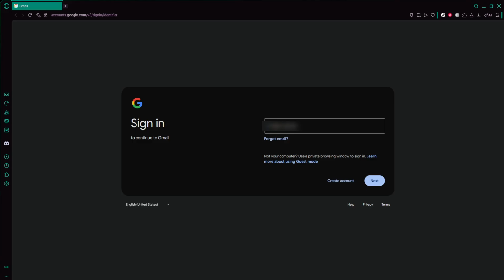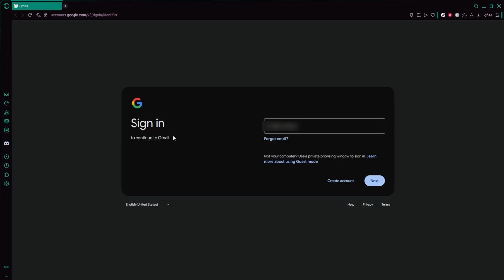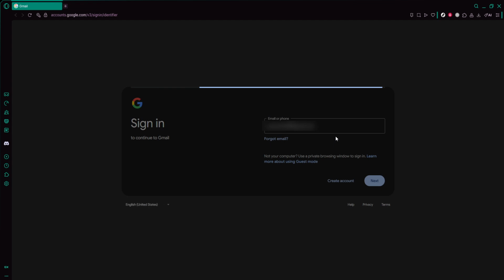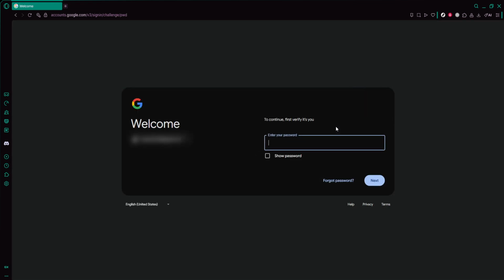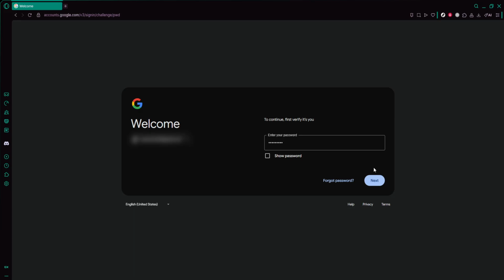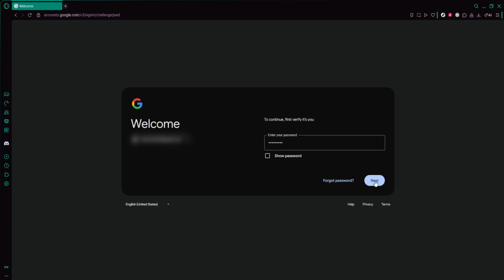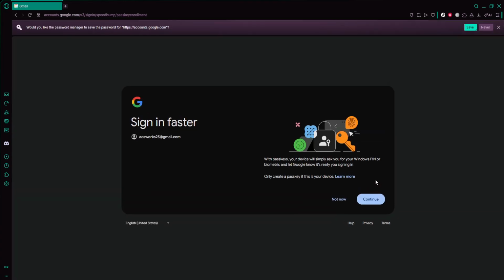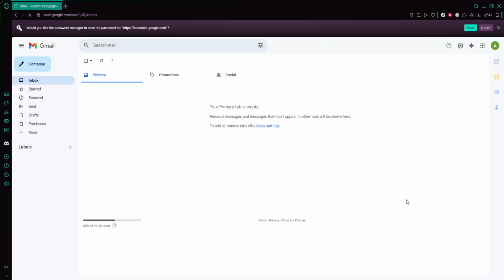How to Login Gmail Account (Step by Step)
In this professional tutorial, we delve into the simple steps required to access your Gmail account securely. Whether you're setting up an account for the first time or encountering login issues, this video covers everything you need to know to successfully log into your Gmail account without hassle.

By watching this video, you'll learn how to navigate the login process, troubleshoot common problems, and ensure your account remains secure. Be sure to watch till the end for essential insights that will enhance your Gmail experience!